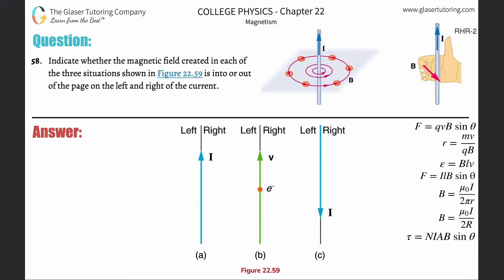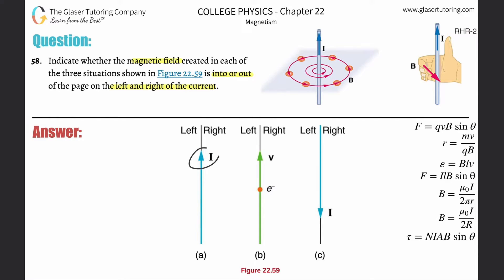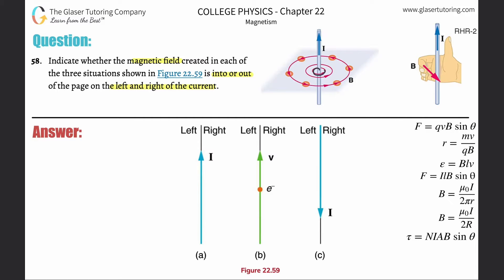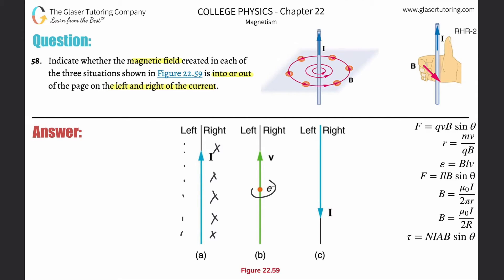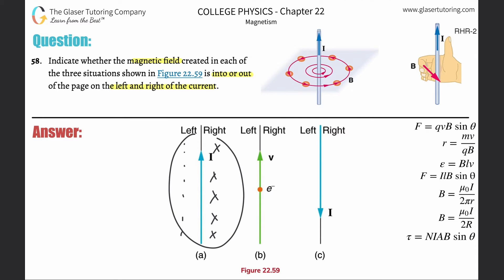22.58 | Indicate whether the magnetic field created in each of the three situations shown in Figure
Indicate whether the magnetic field created in each of the three situations shown in Figure 22.59 is into or out of the page on the left and right of the current.